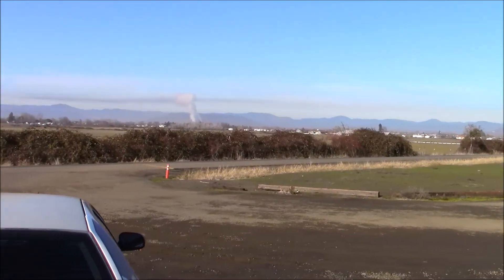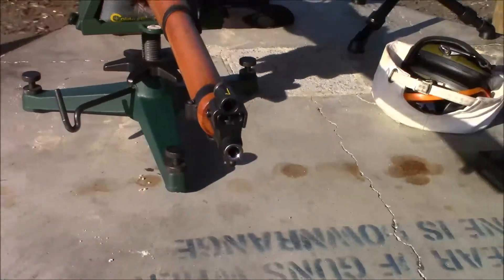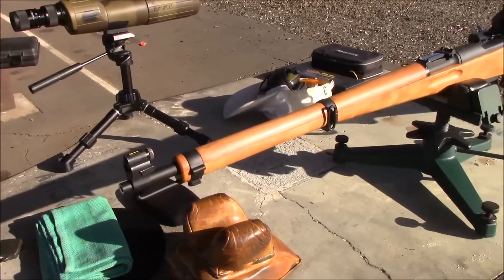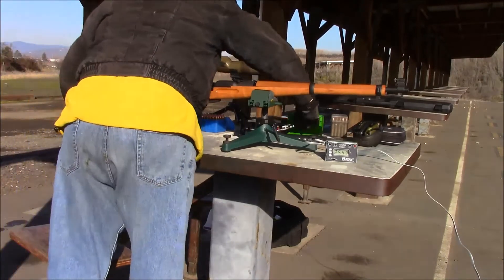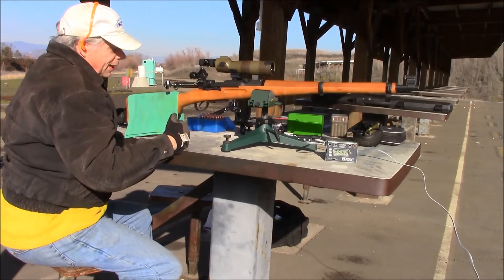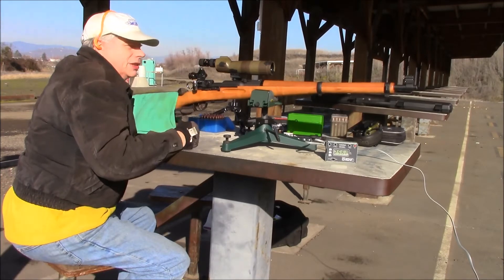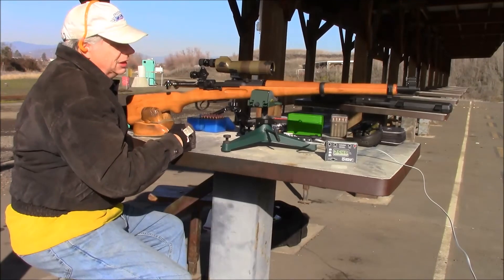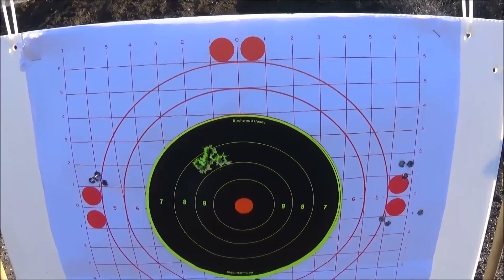Latest K31 Restoration and Range Test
Hi Guys: This is a range test for a K31 I did a restoration on for one of my YT subscribers.